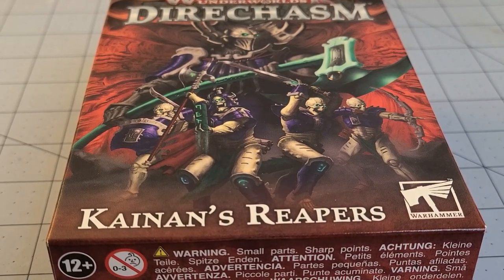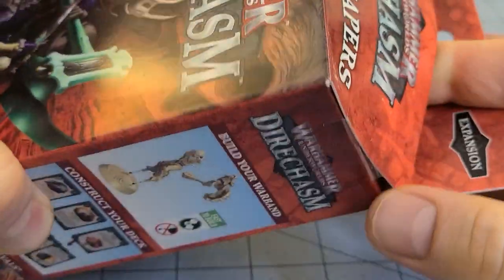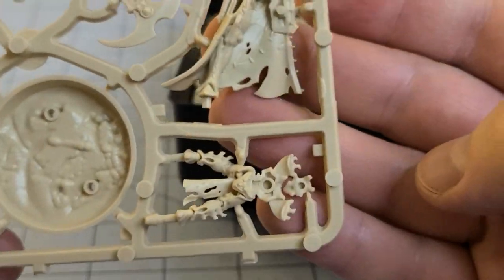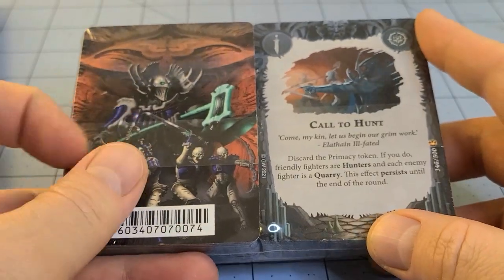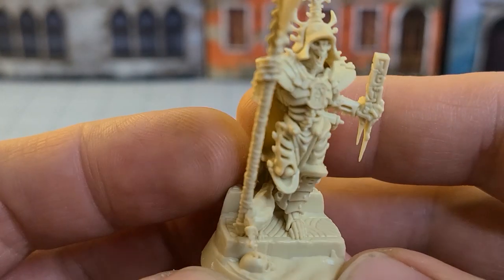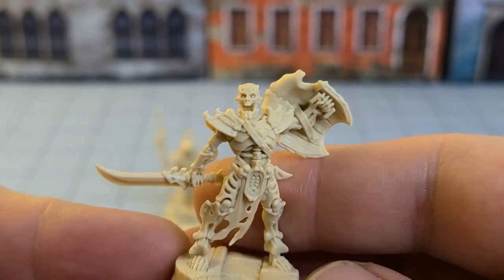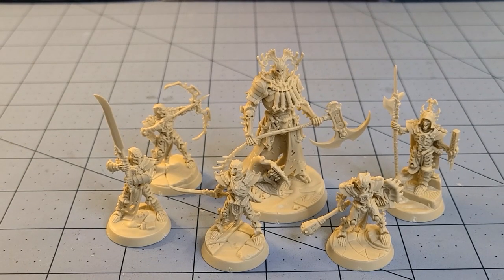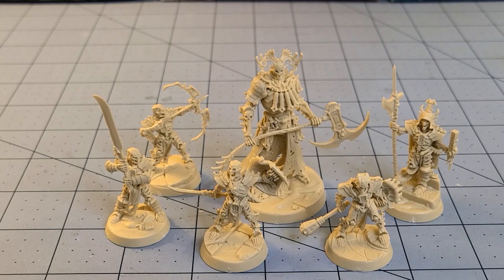Kainan's Reapers- the awesome Kainan... and some other dudes.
Another warband acquired!
This feels like one of those sets where you really are paying for one specific model, and everything else is just a bonus!
I really dig the model of Kainan.  He exudes PRESENCE.  He looks great.  Top notch sculpt.
There's also a bunch of goofy smiley Ossiarch bone boys included with him.  They aren't bad mind you, just not as cool as Kainan.
Interestingly enough this is the first Mortek Guard I can recall carrying a bow.  Perhaps a sign of things to come?  Personally I'd prefer Nagash ditch the human shaped troops and go bonkers with designs like the Gothizzar Harvester.  One can only hope!